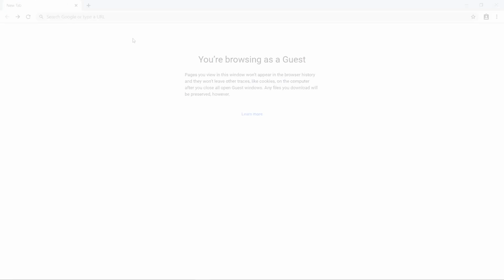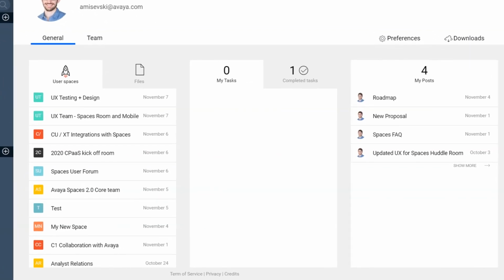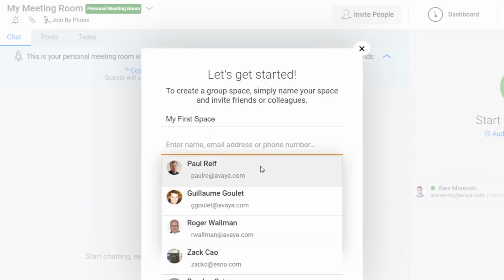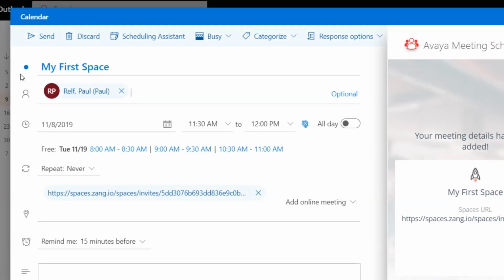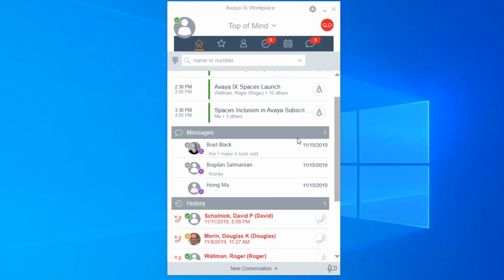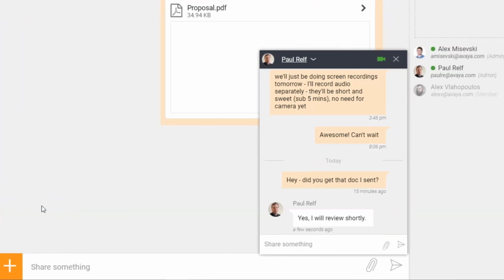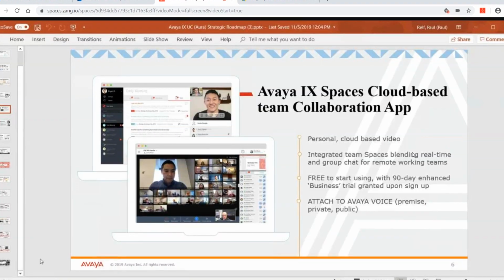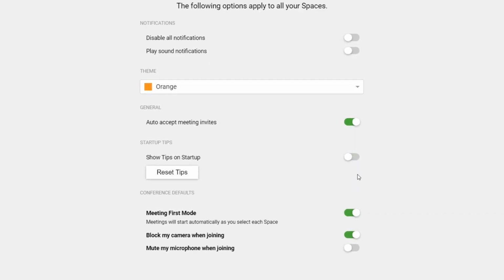Avaya IX Spaces - Getting Started for Internal Avaya